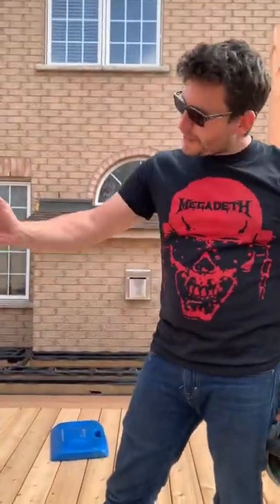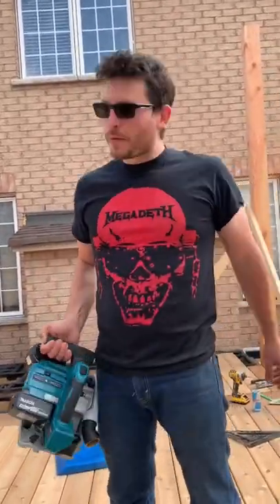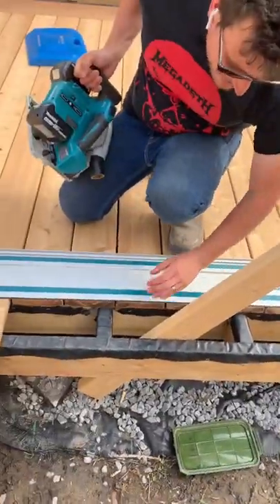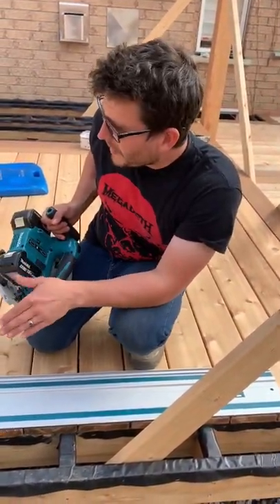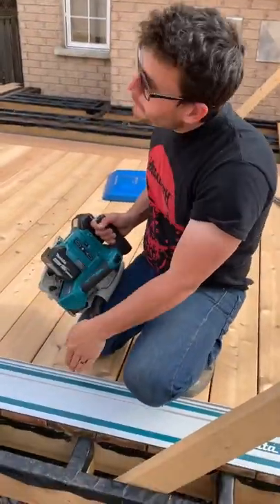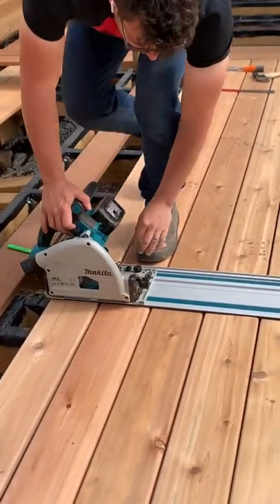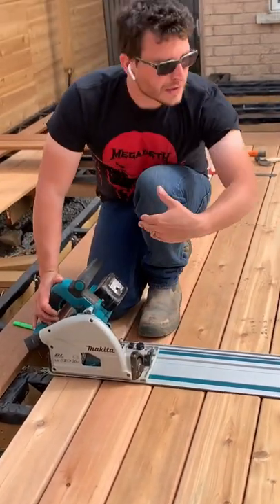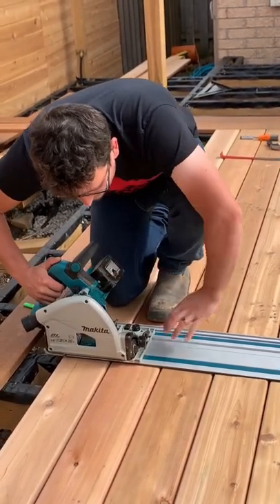A HACKS SAW??